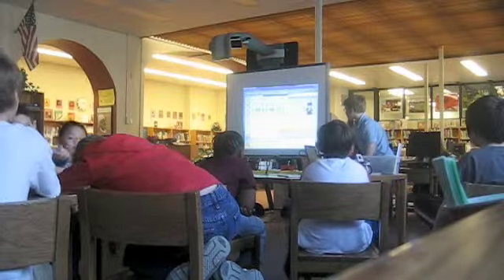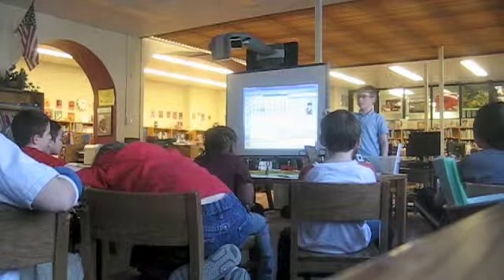Sean on Programming (pt 2)